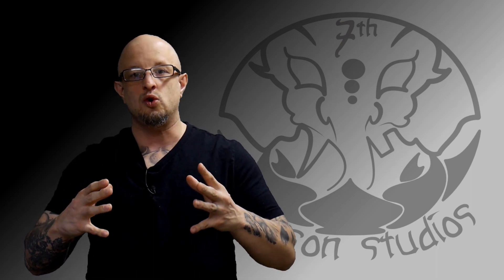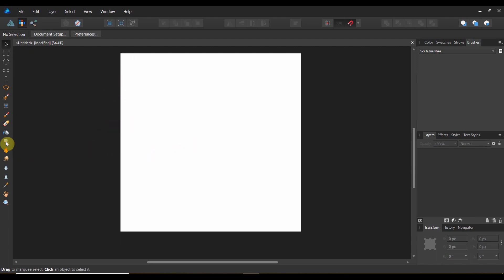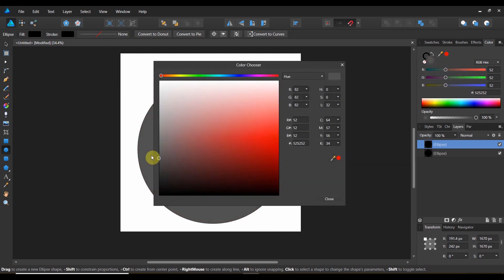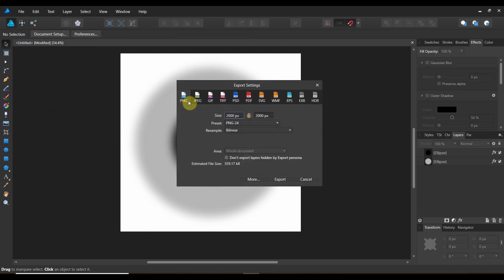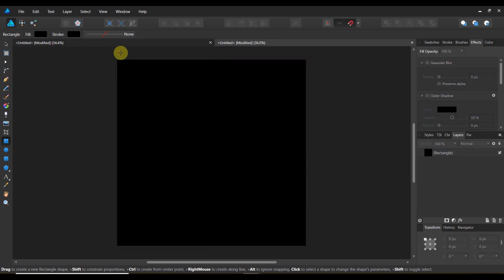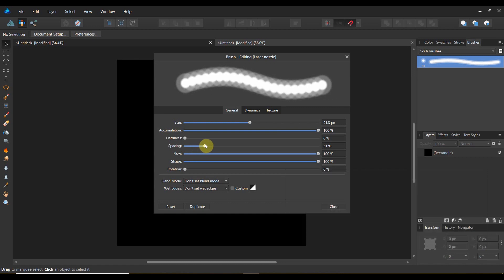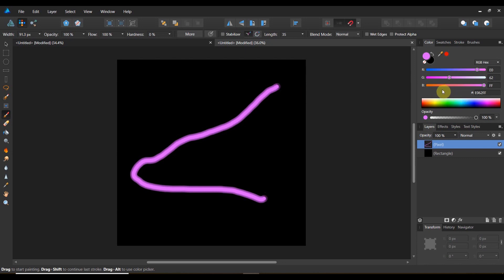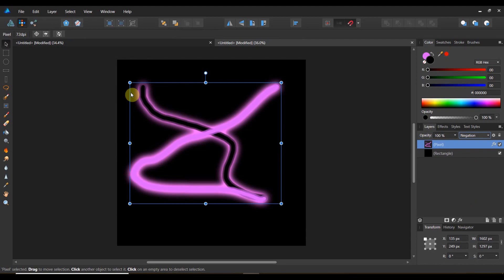How to make a laser brush in Affinity Designer and Affinity Photo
In this lesson we teach you how to make a simple laser brush in Affinity Photo and Affinity Designer
Never miss a thing by staying up with us: